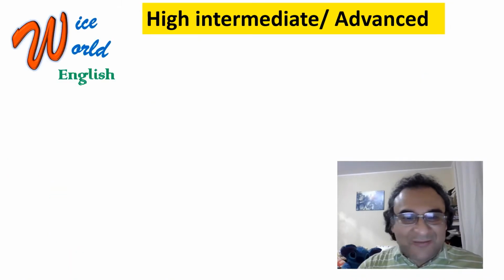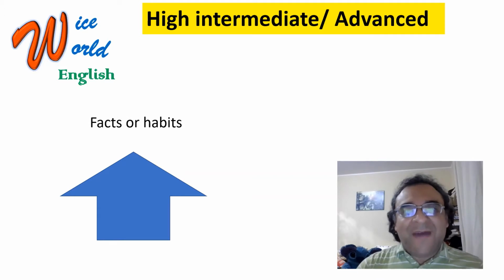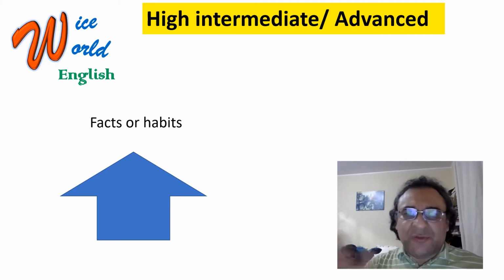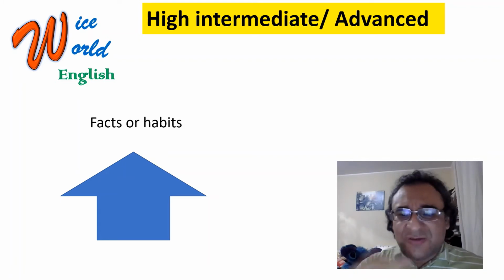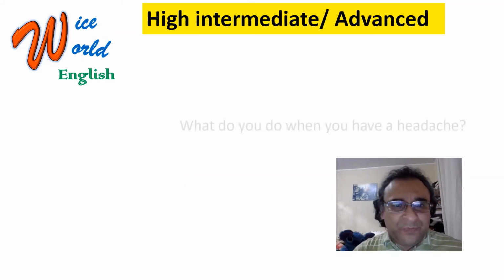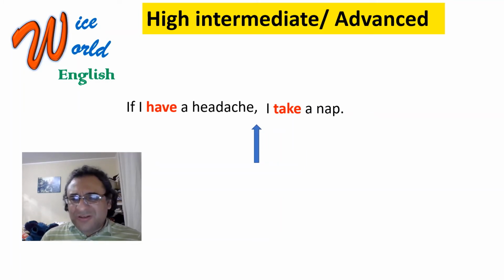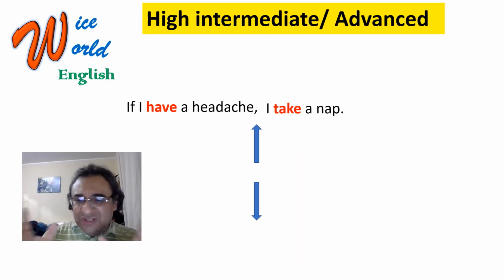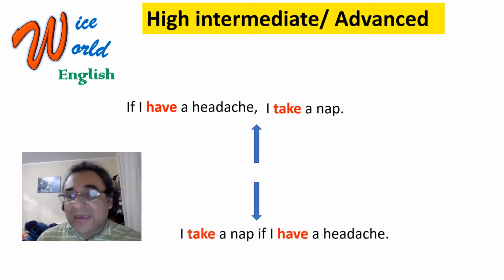Wice world English Zero conditional (high intermediate)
In this video, which is 1 video of 4, we are going to have a quick review of the zero conditional. Remember to practice with the task at the end of the video. Good luck